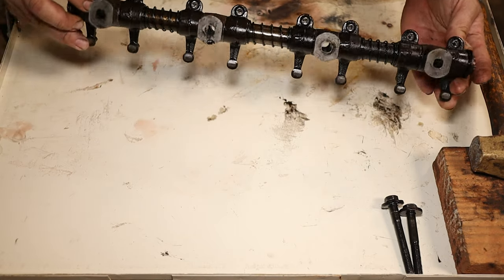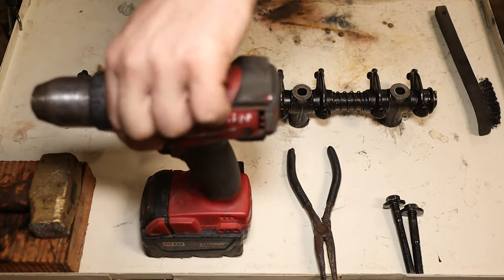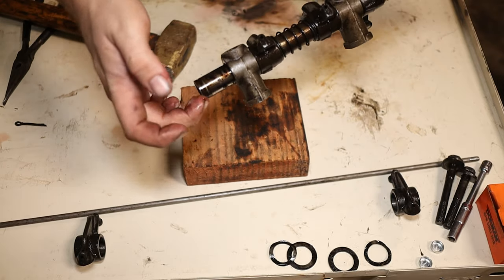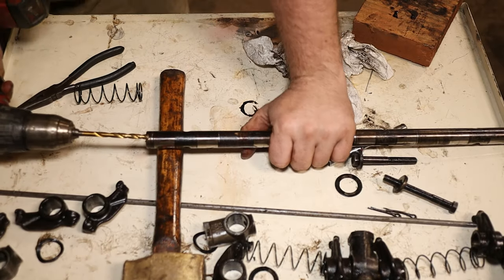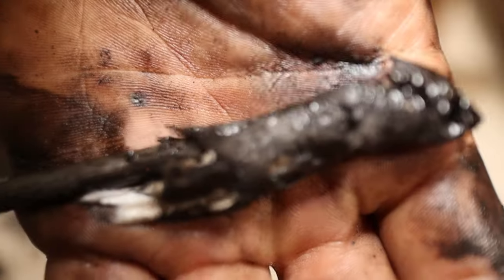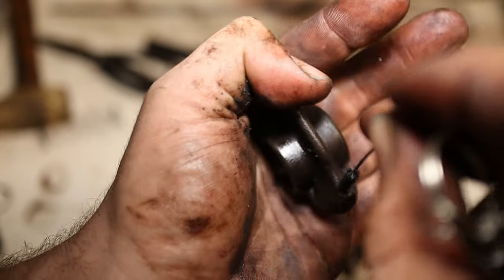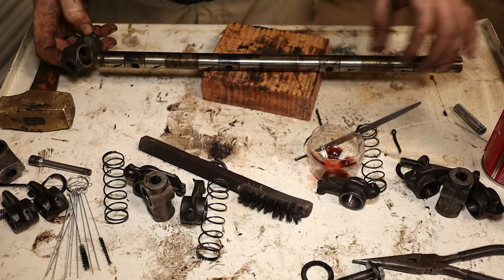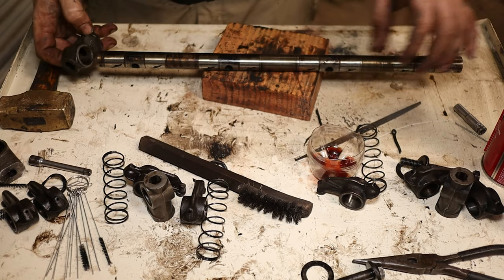The most OVERLOOKED cause of rocker arm oiling issues on the FORD FE Engine!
In this video, we take a look at the most overlooked cause of poor valvetrain oiling on the Ford FE engine. If your Ford FE engine is suffering from poor oiling (especially at low RPM) this is a super cheap, and super simple project that always helps top-end oiling.

: PARTS USED
DORMAN 555-007 end plugs.
Permatex ULTRA SLICK assembly lube.

I will continue to post videos and do my best to improve my content quality.